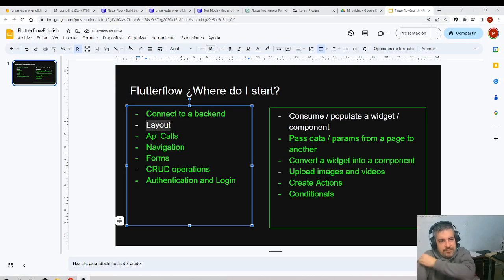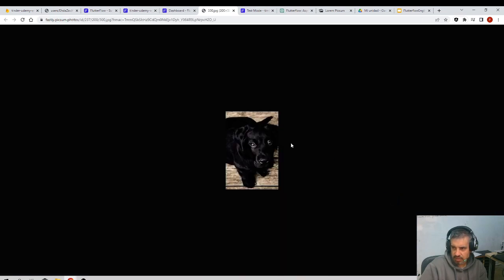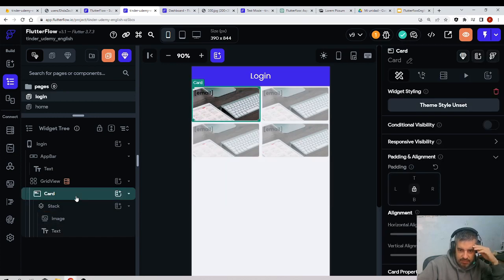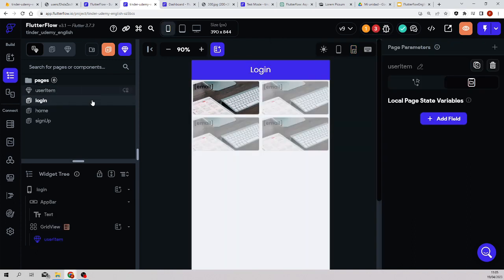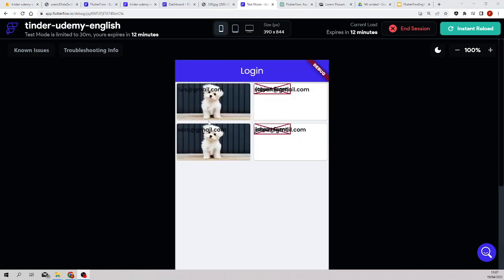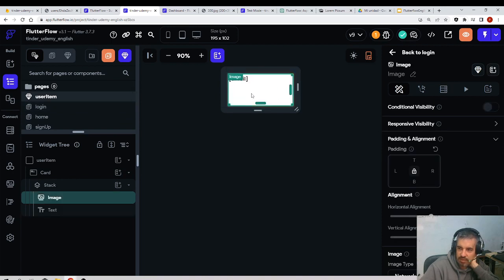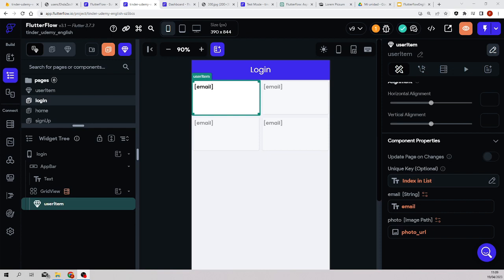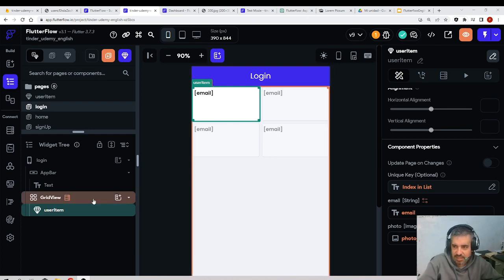28 Pass data to component by parameters